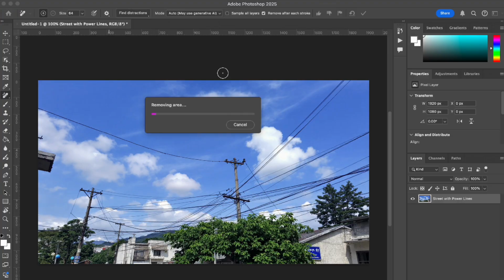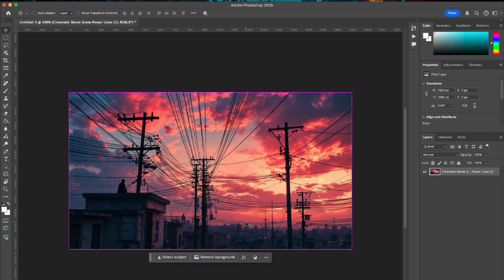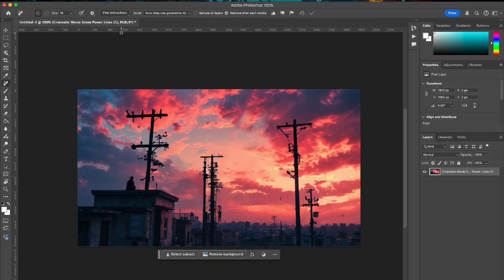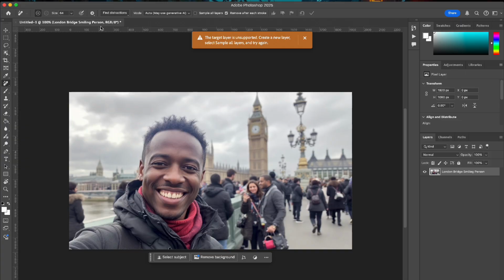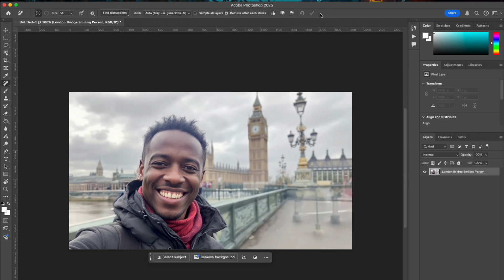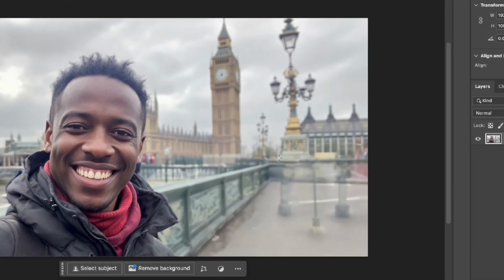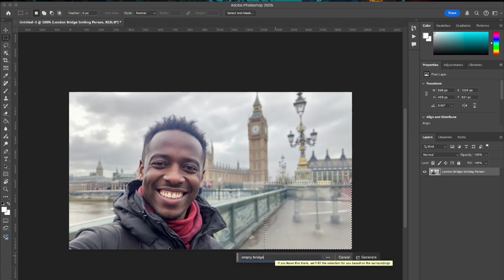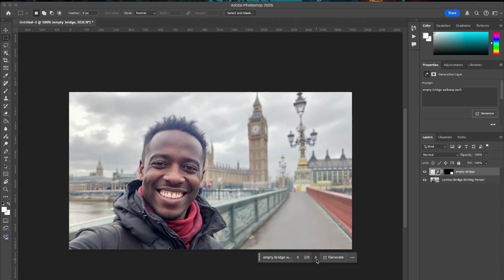Remove Image Distractions With Adobe Photoshop!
The latest feature lets you quickly remove distractions from your videos!